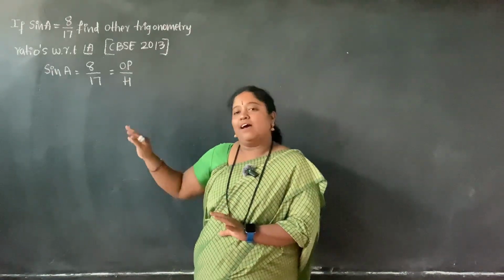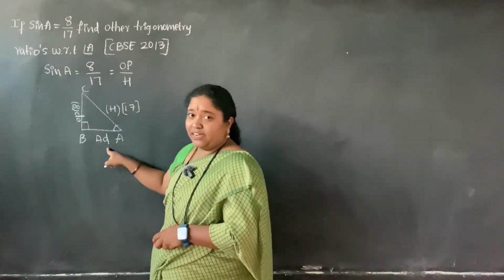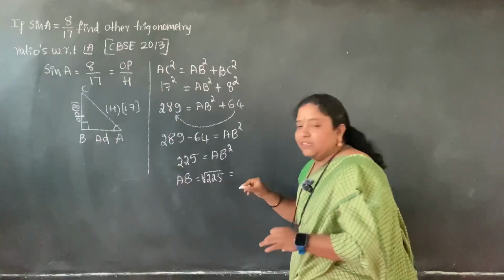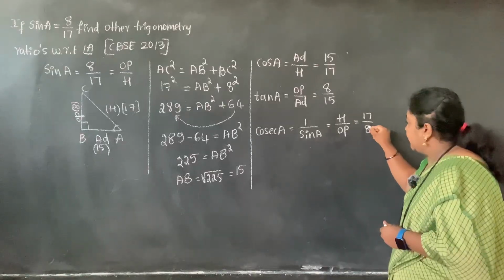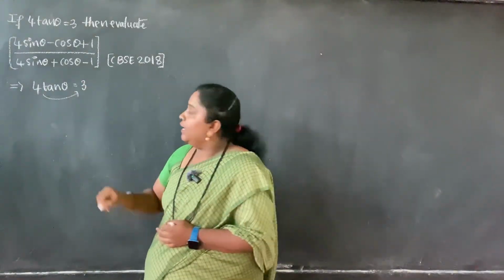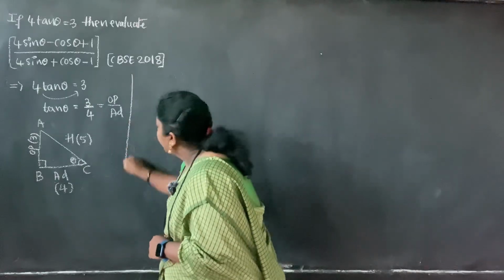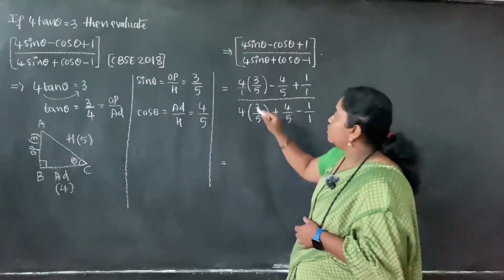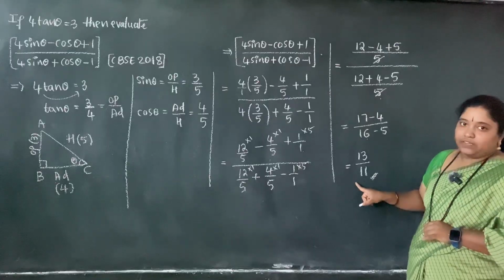CLASS 10 CBSE AND NCERT STATE INTRODUCTION TO TRIGONOMETRY PART 4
Class 10 cbse and state  ncert  extra questions